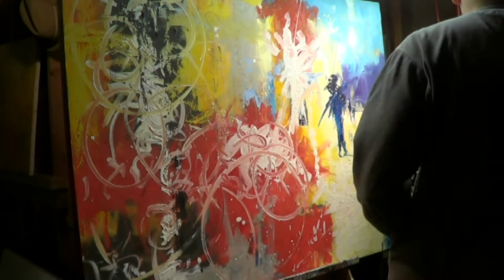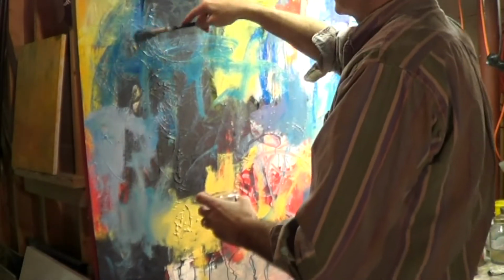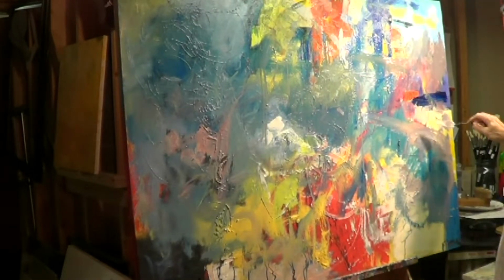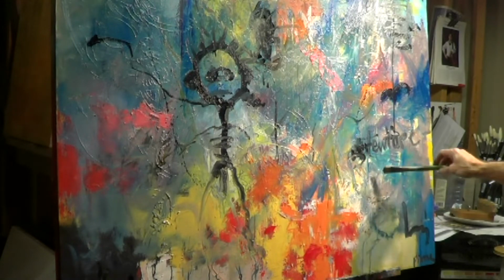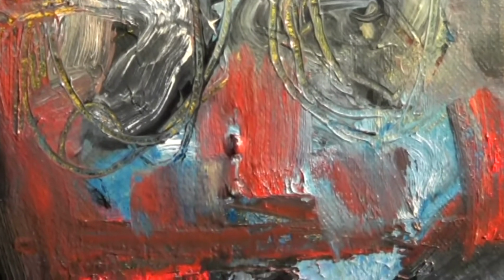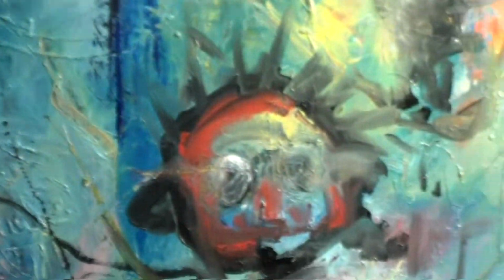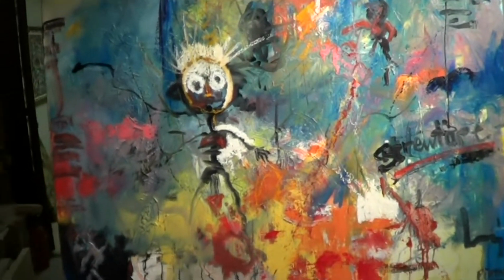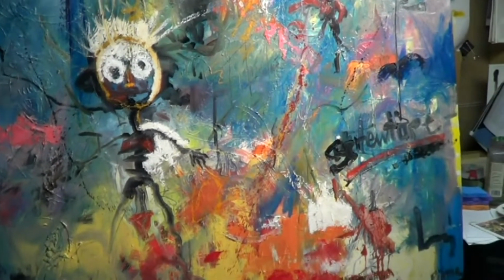Oil painting abstract- starting over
This video shows how I took an existing painting and went over it with a completely new abstract idea. For me, starting over if I don't like how a painting turned out is quite common. Most pieces never see the light of day. Abstracts are a way for me to loosed up and stay creative.